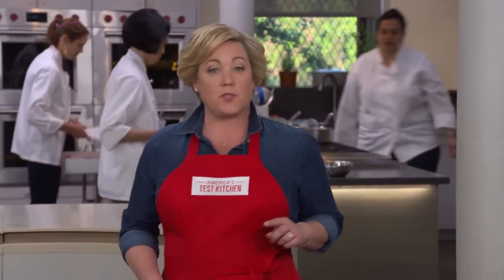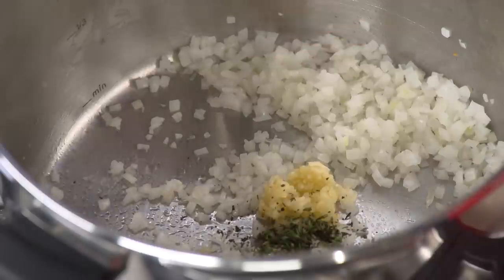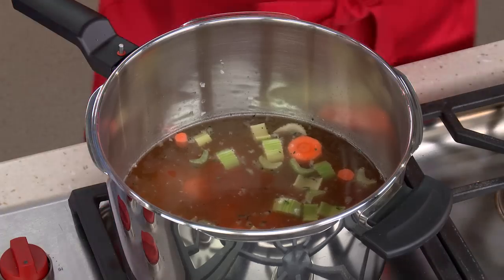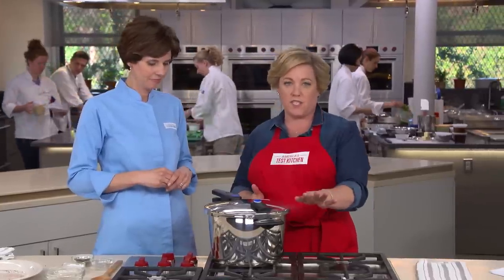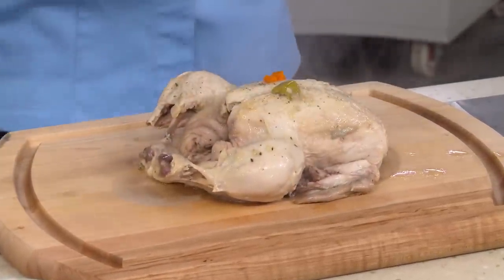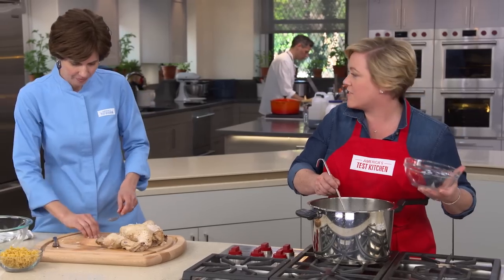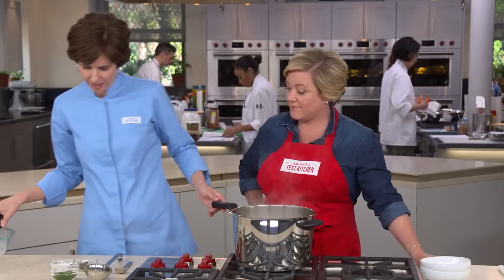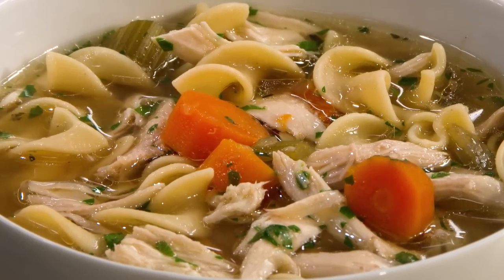How to Make Pressure Cooker Farmhouse Chicken Noodle Soup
Becky shows Julia how to use a pressure cooker to make perfect chicken noodle soup.